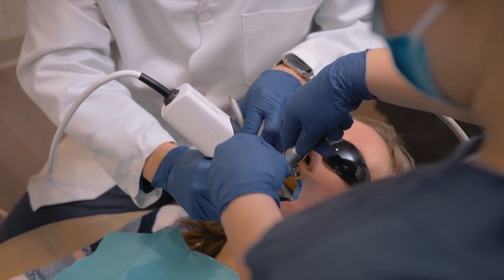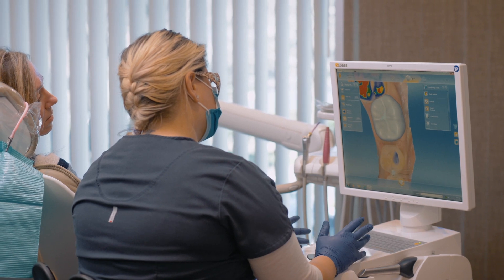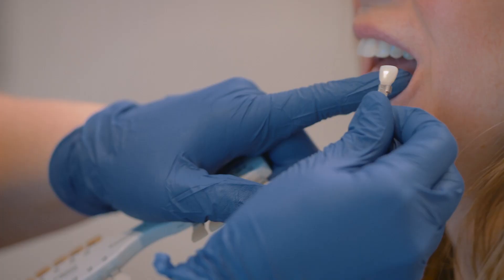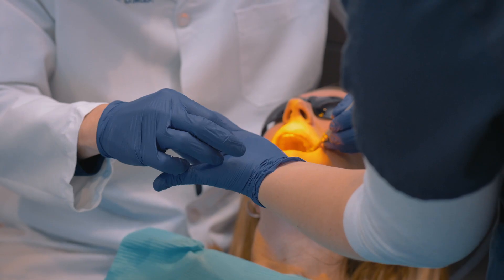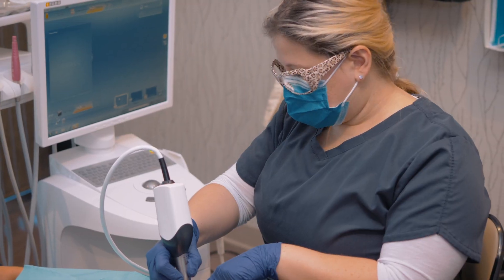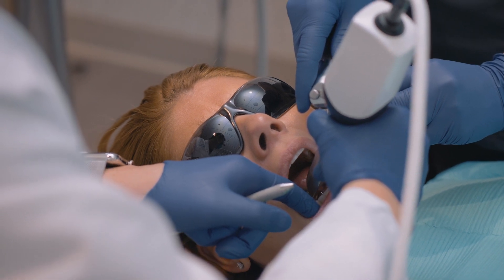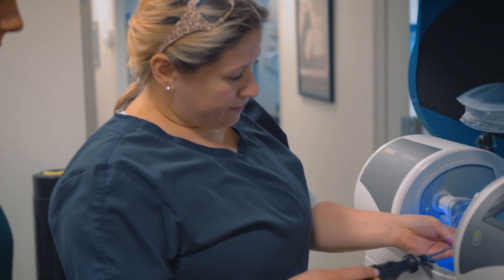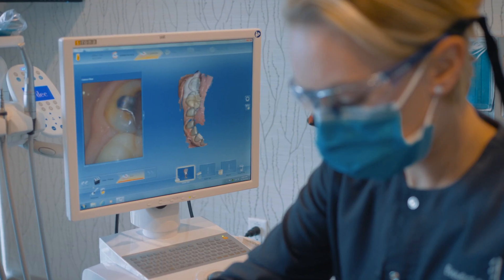CEREC Fully Integrated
Six months into digital restorations with CEREC at Emerson Dental.